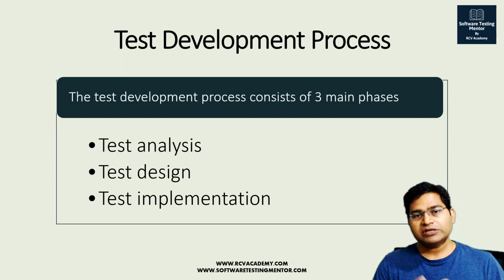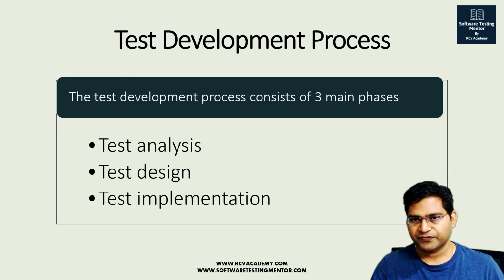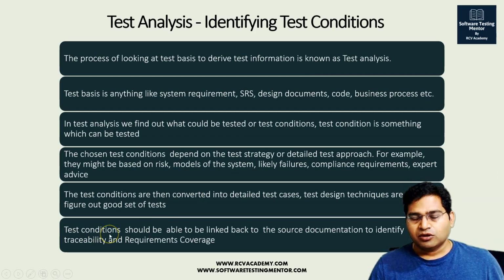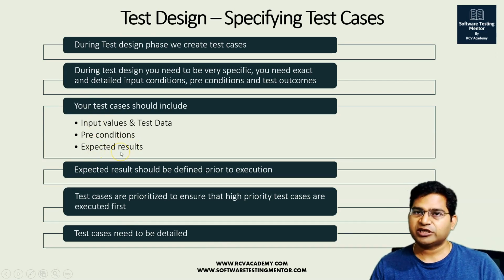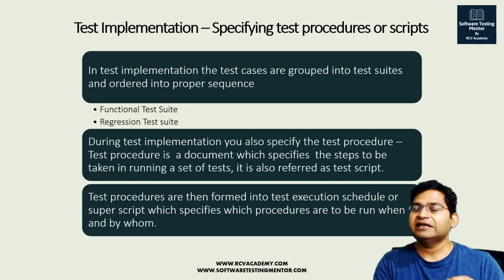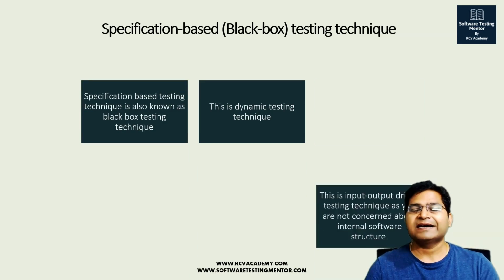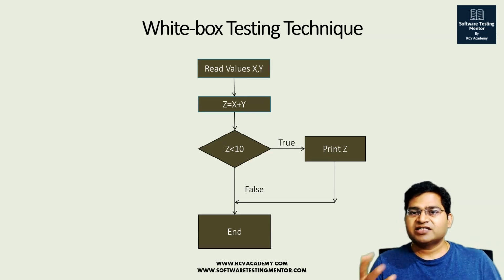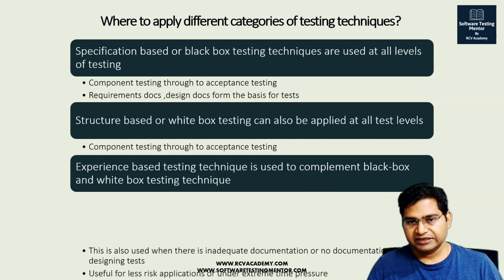Manual Software Testing Training - Part 6 | Manual Testing Free Course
In this Manual Software Testing Training - part 6, we are going to learn about test development process and different test design techniques. This software testing tutorial will cover manual testing process in Software Testing in detail with examples.

00:00:00 Introduction of Test Development Process & Test Design Techniques
00:00:36 Introduction of Test Development Process
00:10:50 Formality of test documentation
00:14:39 Test Analysis- Identifying Test Conditions
00:21:16 Test Design- Specifying Test Cases
00:22:35 Test Implementation- Specifying Test Procedure or scripts
00:26:39 Test Design Techniques categories
00:27:46 Specifying based (Black Box) Testing Technique
00:28:55 Black Box Testing Technique
00:29:13 Structure based (White Box) Testing Technique
00:31:32 Experience Based Testing Technique
00:32:38 Where to apply different categories of testing techniques?